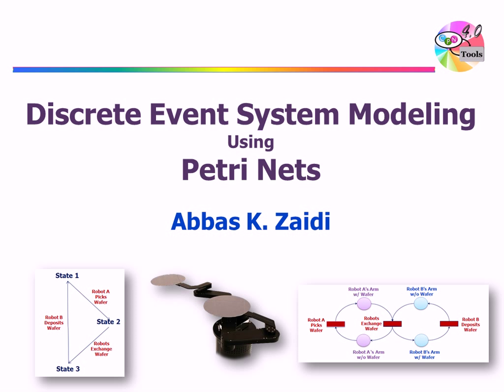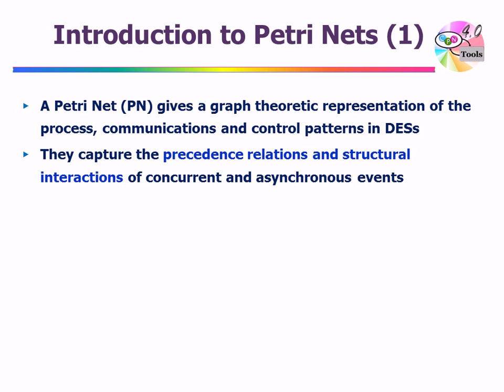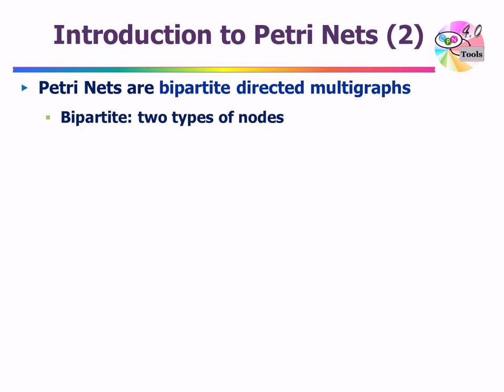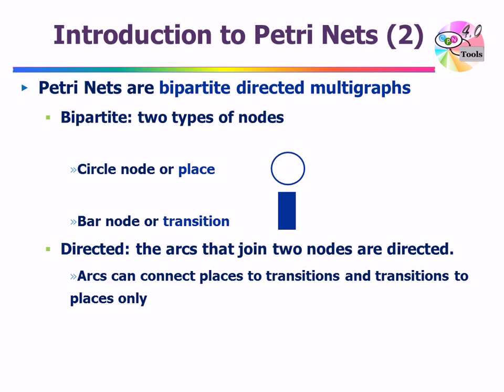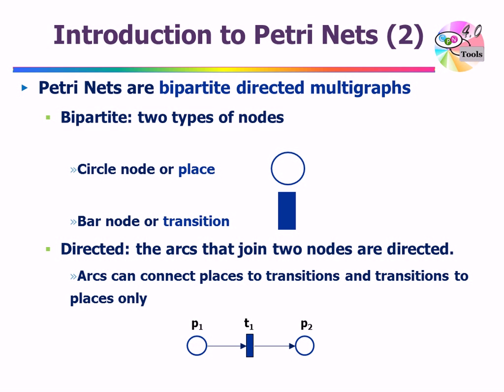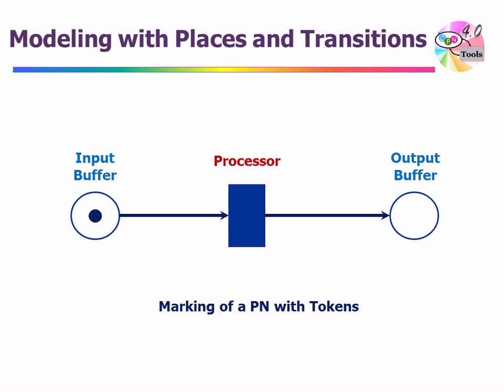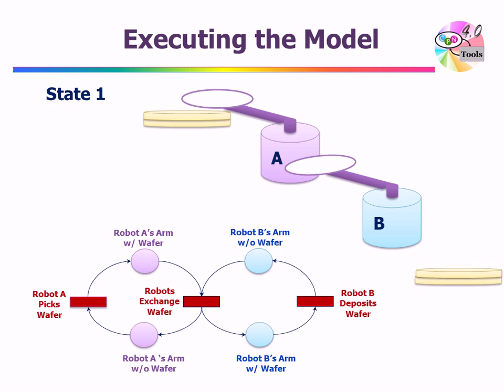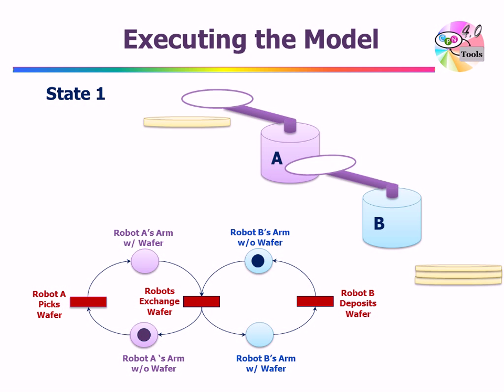Discrete Event Systems with Petri Nets Intro Part II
Introduction to Petri nets, Modeling with Petri nets